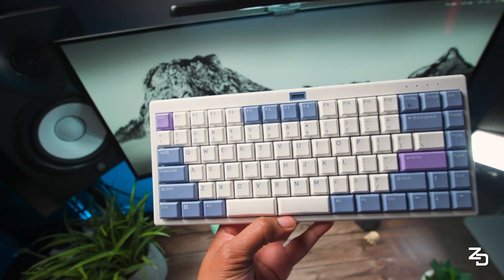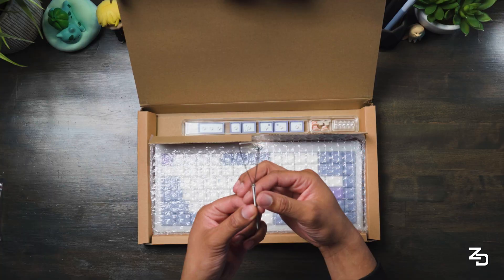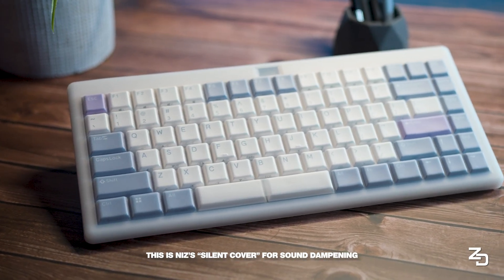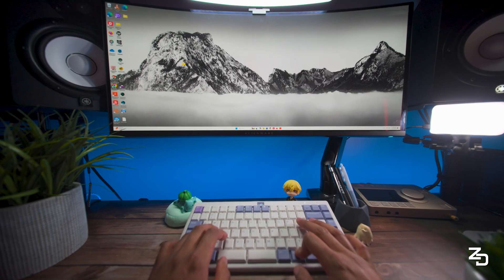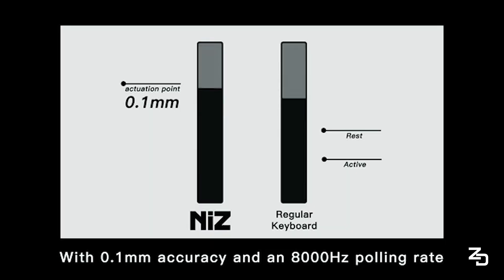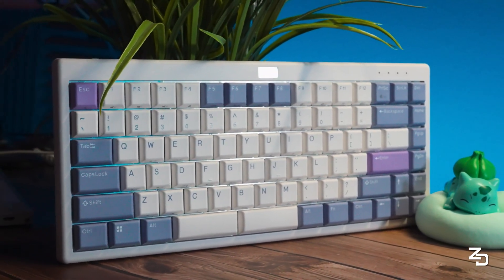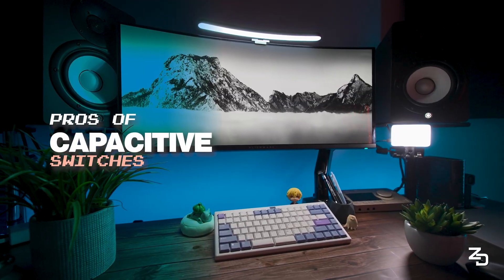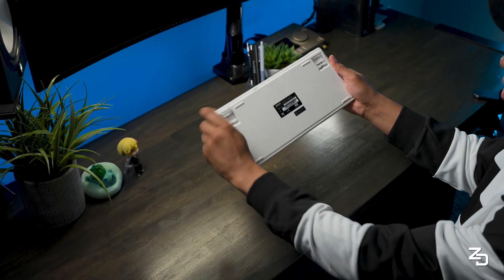Mechanical Switches Are DEAD? - NiZ L84 Capacitive Keyboard + Mouse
NiZ L84 Capacitive Contactless Keyboard with Mouse Function Currently crowdfunding on Kickstarter

I review the NIZ L84 a low-profile, ultra-thin keyboard that uses capacitive contactless switches for a typing experience that’s whisper quiet, insanely smooth, and surprisingly powerful.

With support for Bluetooth, 2.4G, and wired connections, the L84 connects to up to 7 devices and even includes mouse control, an info display, and customizable key mapping through its companion app.

From the 30gf actuation to the 8000Hz polling rate, this board delivers high-end performance in a minimal form factor. If you’re curious about what’s next after mechanical switches—this might be it.

🖱️ One device. Two jobs.